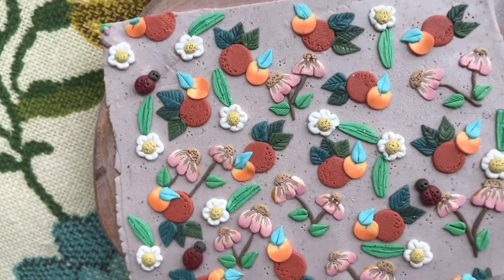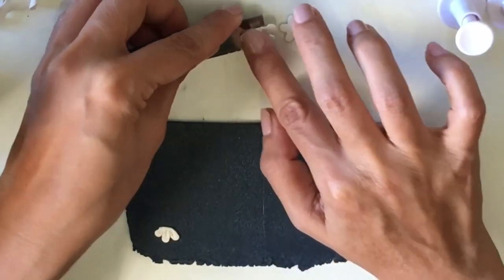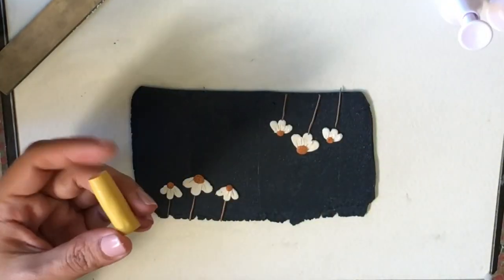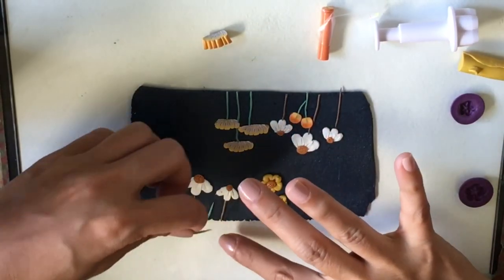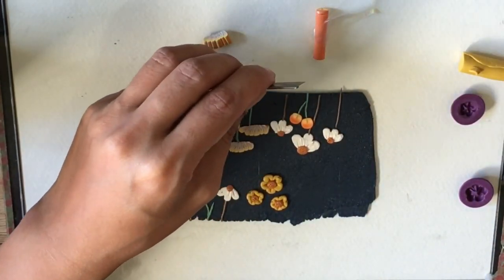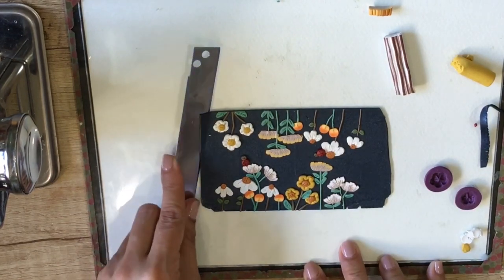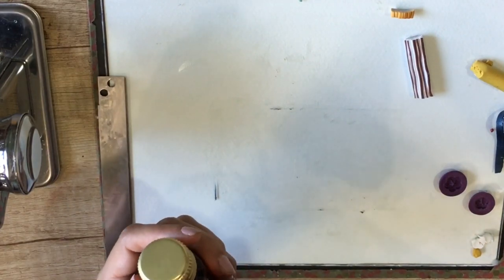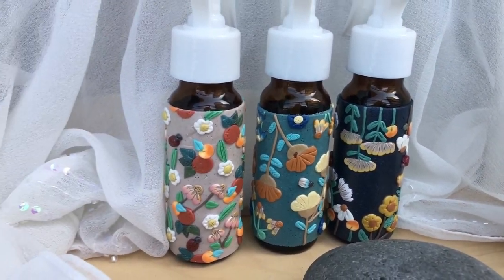Polymer Clay Tutorial 77: Summer Slab + Upcycle with Clay!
Hellow Weekend Crafter!

Every time I make a slab, I get asked what I do with it. For the most part, I make earrings out of them. But sometimes, I also like to find new ways of making use of my slabs. I have a lot of these slim amber-colored bottles from a supplement that I take and I was eager to make something with it. Thankfully, when I measured the opening, I discovered that I could attach an atomizer to it to make the bottles into spray bottles!.

I'm sharing some of the links to where I bought the materials used in this tutorial:

Silicon molds - IG @rizzclaycat
Premade petal canes - IG @purpleluggage3164

Have a crafty weekend!